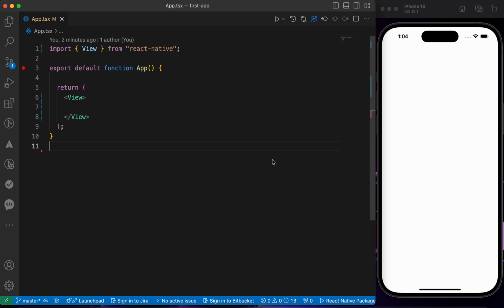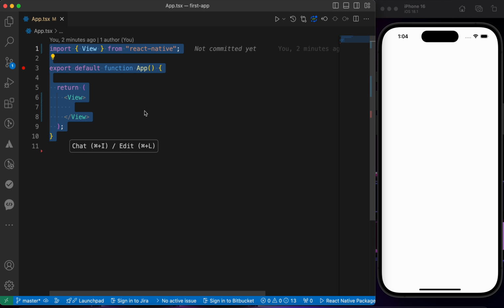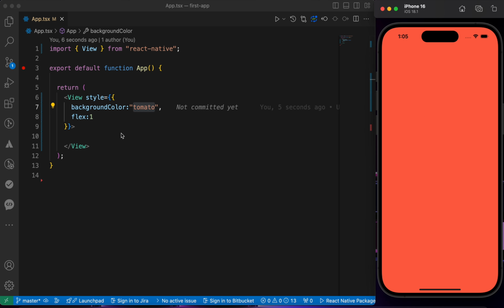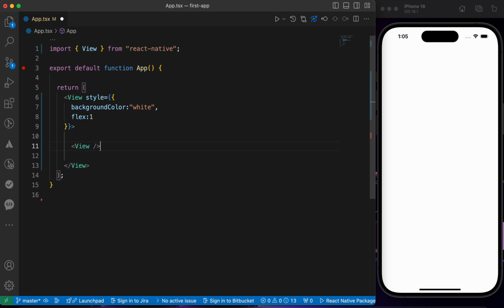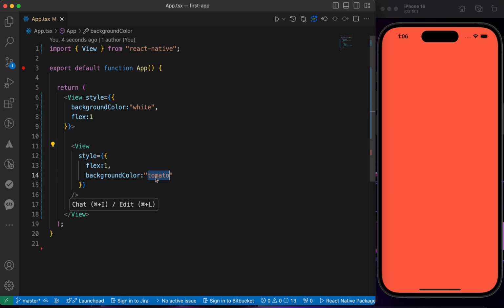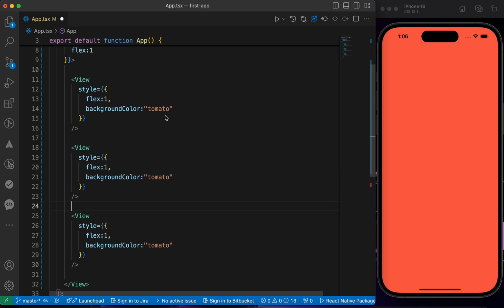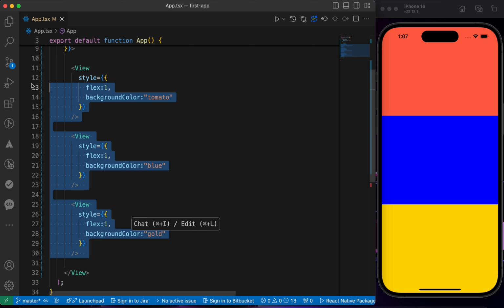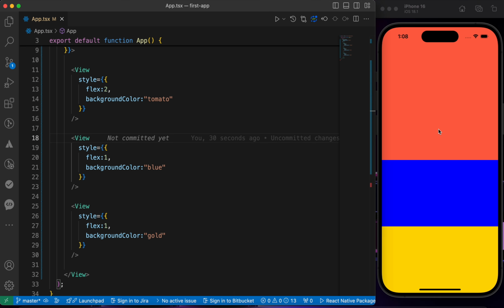Flex Prop | React Native Full Course 2025